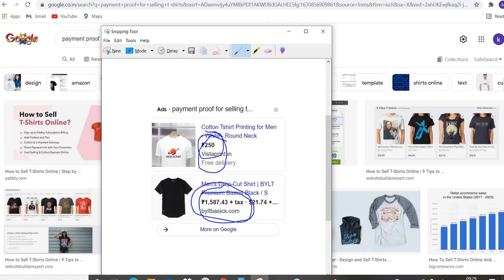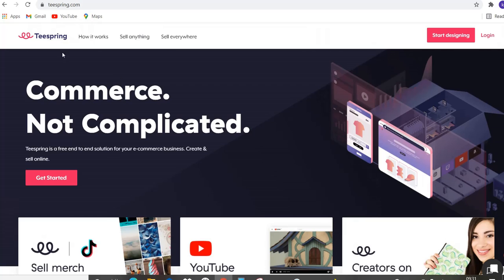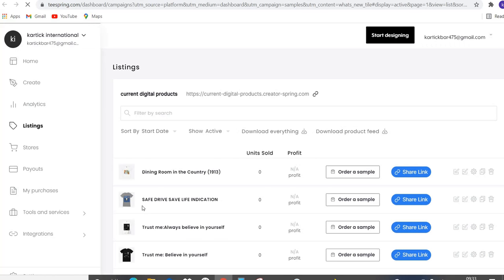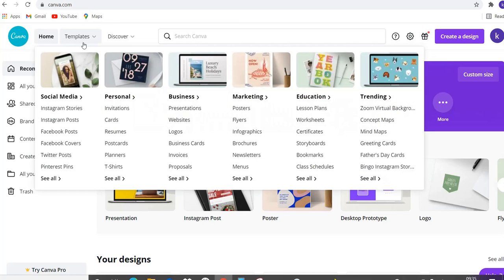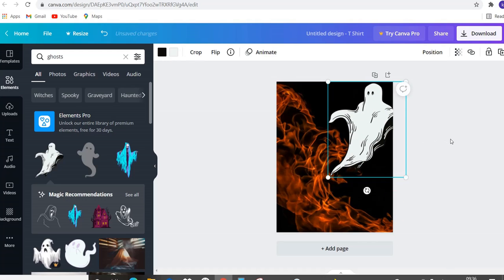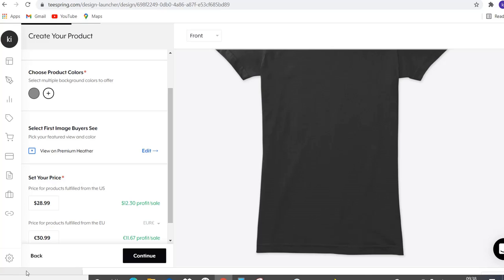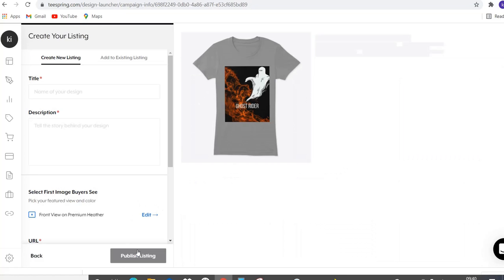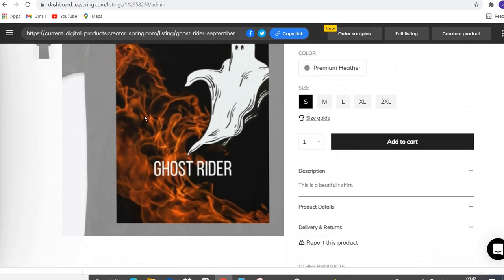KARTICK@777: MAKE RS 75000 PER MONTH JUSTSELLING T-SHIRTS WITH NO SKILLS/ NO INVESTMENT/ FREE METHOD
I show you how to income from online. How to make money from various online website without any money , investment , skills and experience.